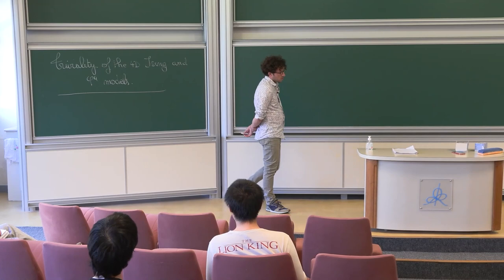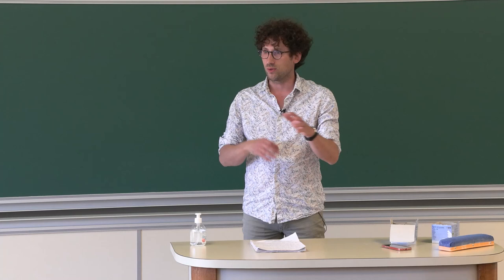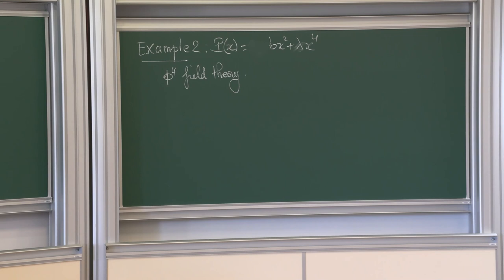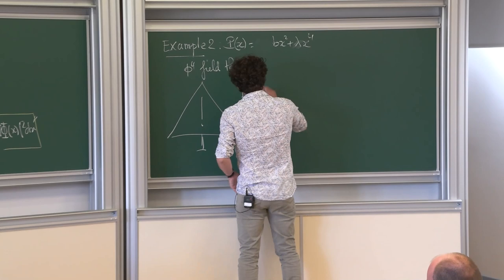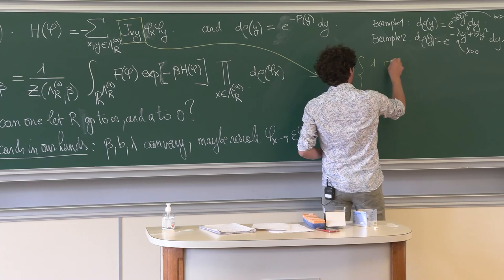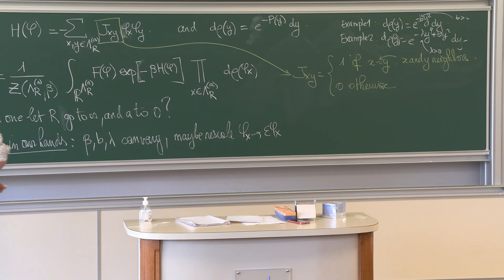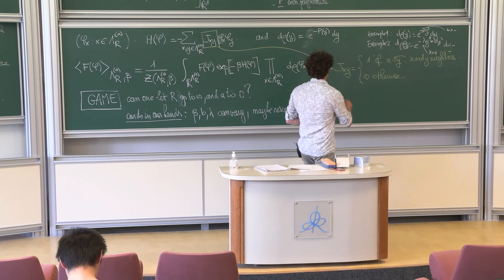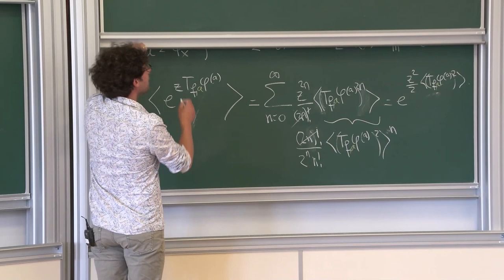Hugo Duminil-Copin - 1/4 Triviality of the 4D Ising Model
We prove that the scaling limits of spin fluctuations in four-dimensional Ising-type models with nearest-neighbor ferromagnetic interaction at or near the critical point are Gaussian. A similar statement is proven for the λφ4 fields over R^4 with a lattice ultraviolet cutoff, in the limit of infinite volume and vanishing lattice spacing. The proofs are enabled by the models’ random current representation, in which the correlation functions’ deviation from Wick’s law is expressed in terms of intersection probabilities of random currents with sources at distances that are large on the model’s lattice scale. Guided by the analogy with random walk intersection amplitudes, the analysis focuses on the improvement of the so-called tree diagram bound by a logarithmic correction term, which is derived here through multi-scale analysis.